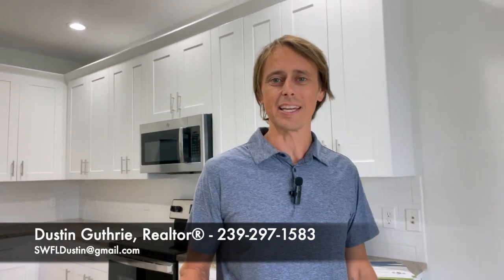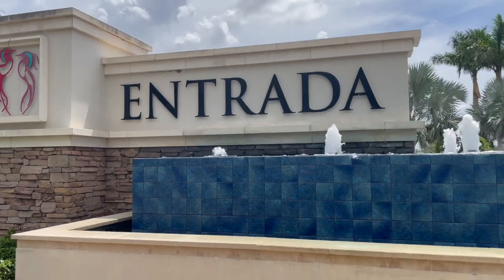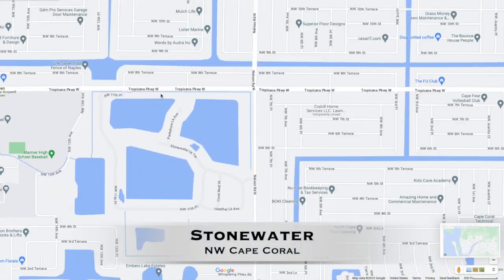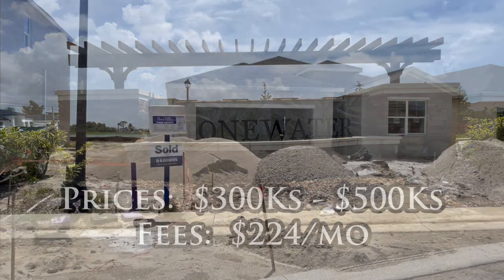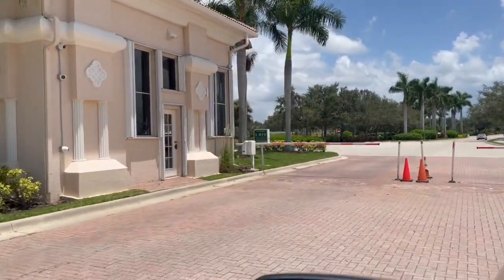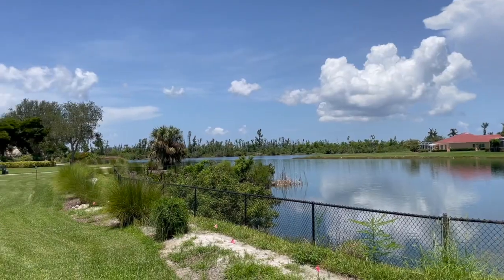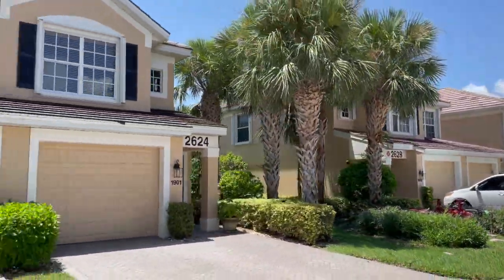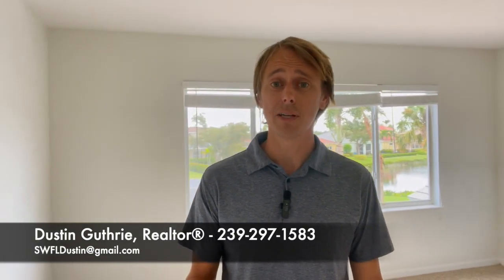THE TOP 4 GATED COMMUNITIES IN CAPE CORAL for your kids and grandkids! #4 IS MY FAVORITE!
Cape Coral is increasingly becoming one of the best cities in Florida to raise a family.  So what are some of the most family-friendly gated communities in Cape Coral?  I go through a few of them and tell you why I think they're perfect for adults and children, and I also take you through some of the current home prices and other costs associated with these communities.  I would love to hear from you, and tell you about some of the homes for sale in Cape Coral and these communities!

🏠 Dustin Guthrie has been a resident and Realtor in Cape Coral FL and Southwest Florida for nearly 20 years. He is passionate about our SW Florida paradise and helping people - not just in real estate, but in all areas of life in SW Florida.  If you're moving to SW Florida, looking to buy a property here, or looking to sell your current property, please reach out to Dustin directly at .  There is no one who will work harder to earn the privilege of calling you a client. 🏠

Dustin Guthrie, Realtor
Elite Real Estate Services at
Schooner Bay Realty, Inc.
🔍Search the ENTIRE Southwest Florida MLS/ All active listings:🔍

0:00 Intro
0:58 Entrada
2:06 Stonewater
3:28 Coral Lakes
5:03 Sandoval
6:57 Summary

pros and cons living in gated community cape coral fl